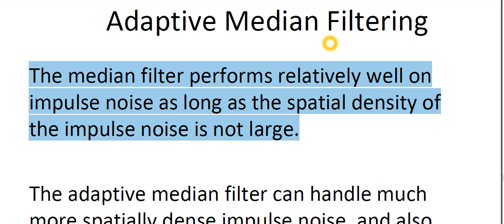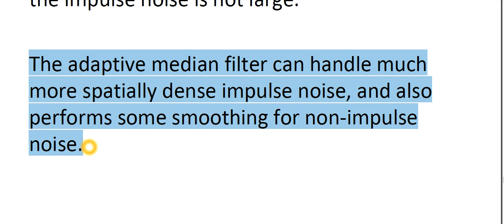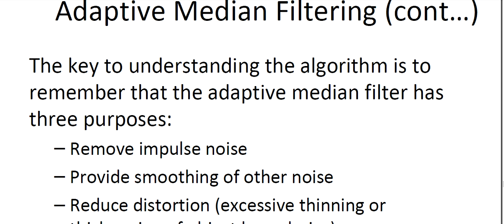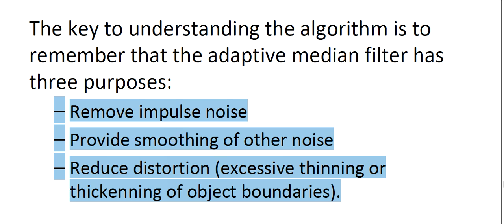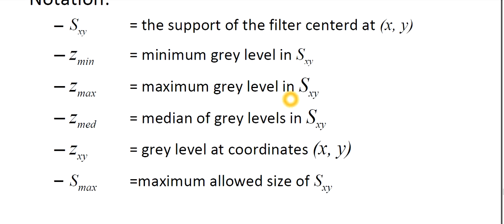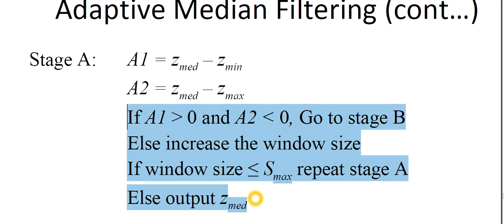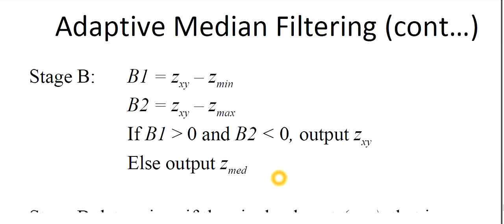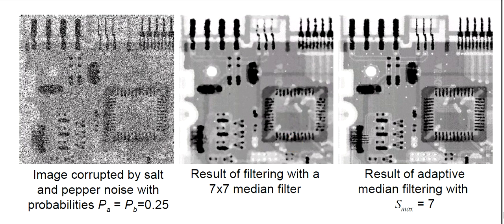Adaptive Median Filter|Image Restoration Techniques|Part-4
Median Filter
This Lecture is on: adaptive median filter.
Reference: Digital Image. Processing. Third Edition. Rafael C. Gonzalez. The University of Tennessee. Richard E. Woods.
Answer the questions asked in the video.